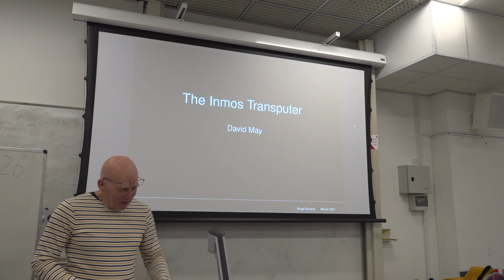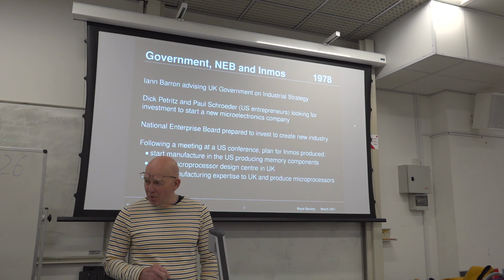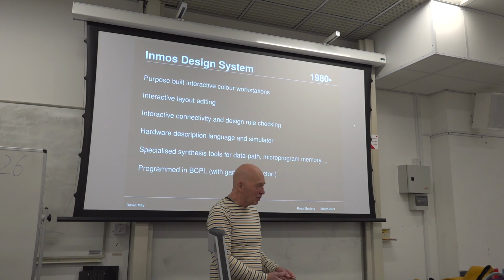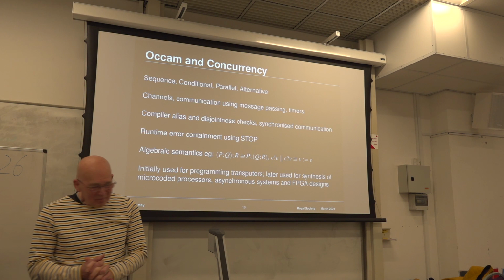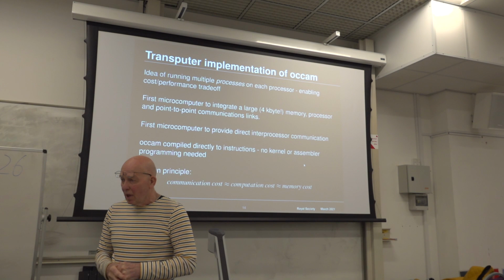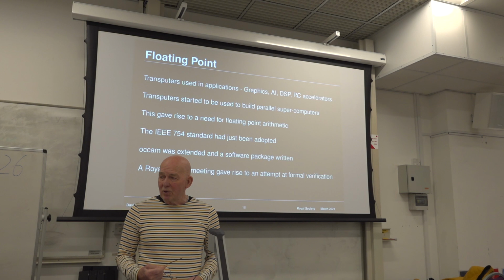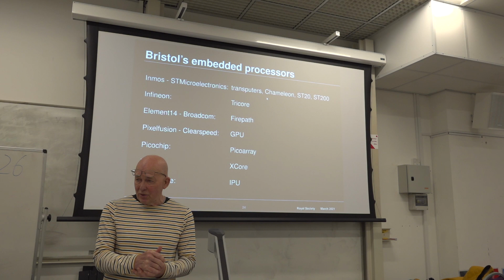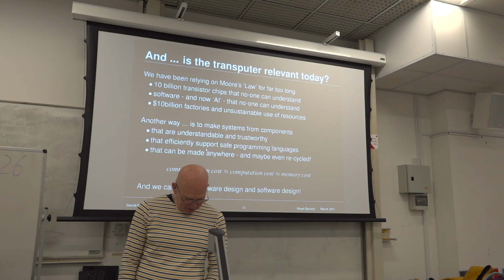Professor David May: Inmos, the Transputer and Bristol's Tech Cluster - 19 Oct 2022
"The Inmos office opened in Bristol in December 1978. This was the starting point for Bristol’s microelectronics industry, leading to the development of the Inmos Transputer, the first microcomputer designed for parallel computing. It was used by thousands of researchers and students around the world. It was used both in high-performance computers and consumer products; over 1 billion products incorporating the Inmos technology were shipped. The many highly skilled technologists who joined Inmos went on to form new companies and enabled the region to attract investment from global technology companies."

CSS was very fortunate in being to invite Emeritus Professor David May to come to the University last week to give a talk on his work at Inmos, here's the recording for everyone to watch!

David May is Emeritus Professor of Computer Science at Bristol University. He is known for numerous innovations in computer architecture including the Inmos transputer, the occam concurrent programming language, the ST Chameleon system-on-chip architecture and the Xmos multi-threaded multicore processor. He is the author of over 100 papers and 50 patents. David was elected a Fellow of the Royal Society in 1990 for his contributions to computer architecture and parallel computing, and a Fellow of the Royal Academy of Engineering in 2010. His interests are in computer architecture; design and verification; mobile and wearable computing; robotics; high-performance computing. He maintains active relationships with technology industry and investors, and has acted as an advisor to several early-stage companies. Alongside this, he has advised on intellectual property issues and acted as an expert witness in litigation.